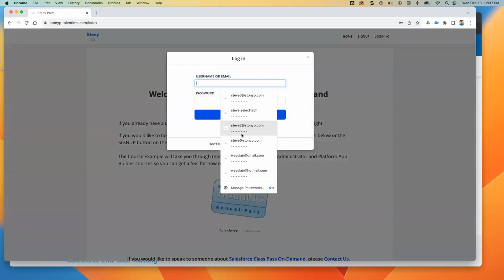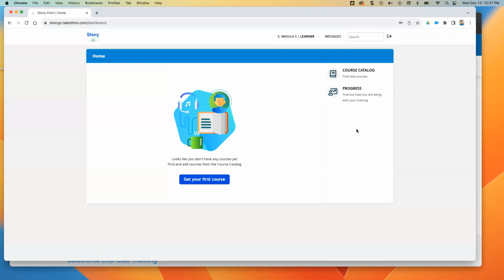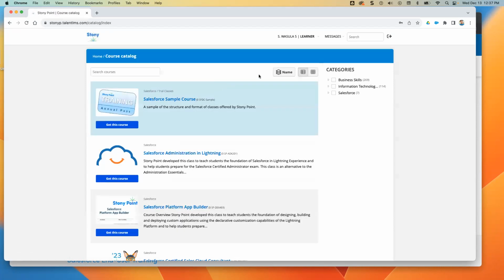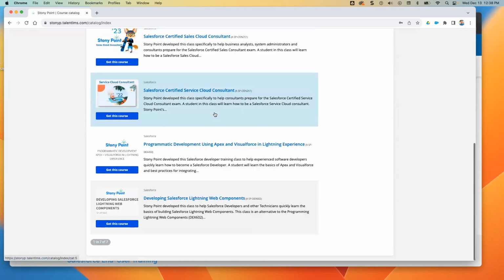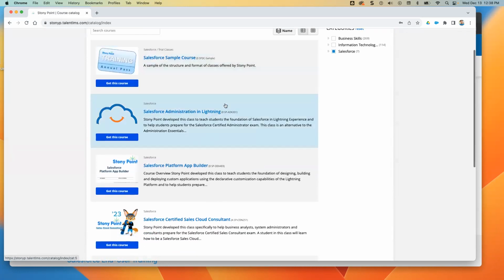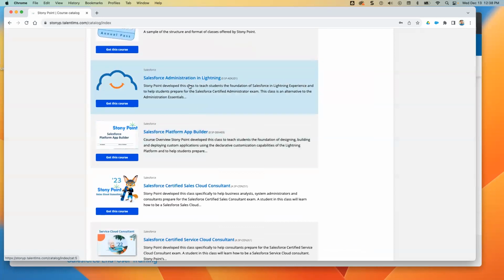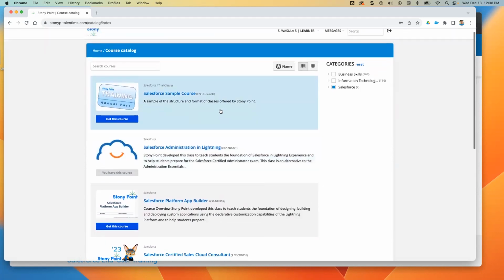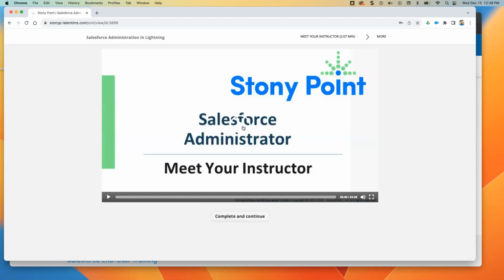How to Use Class Pass On-Demand hosted at stonyp.talentlms.com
This video gives instructions on how to login to Stony Point's Salesforce Class Pass On-Demand at stonyp.talentlms.com